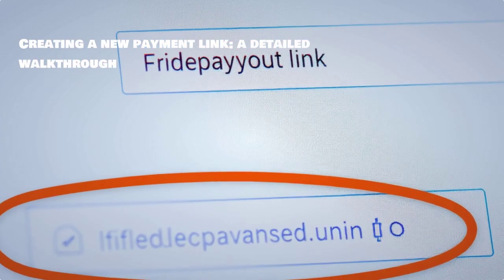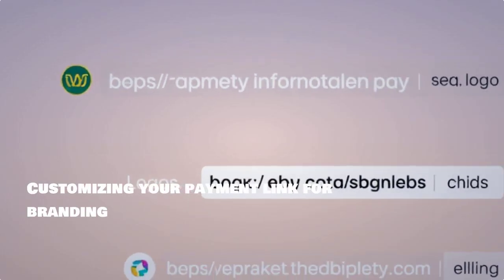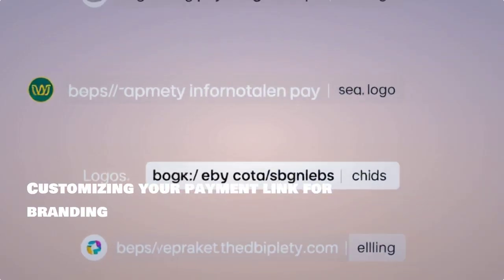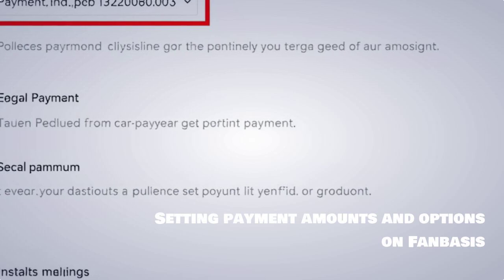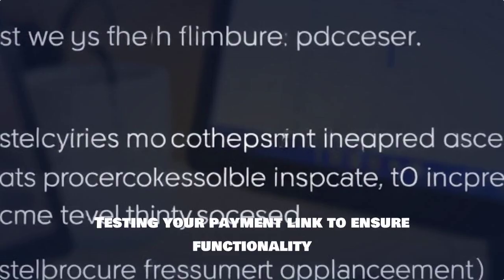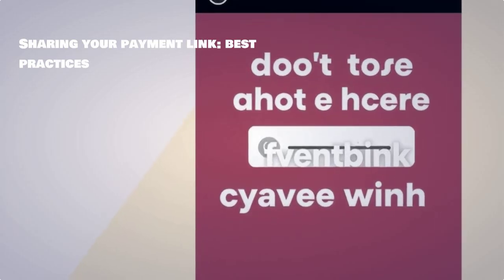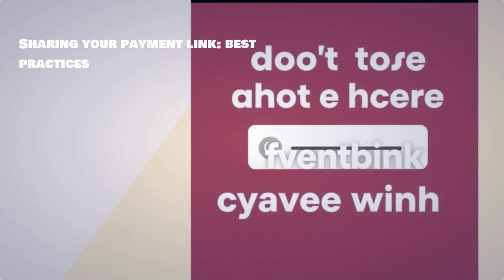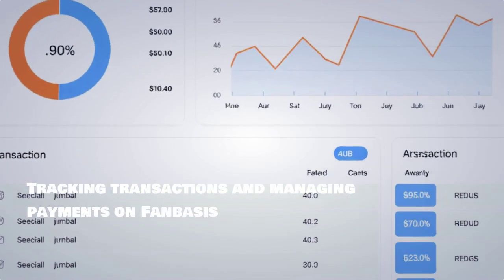How To Make A Payment Link With Fanbasis (Full Guide) 2025!